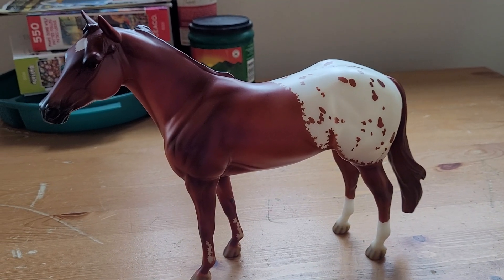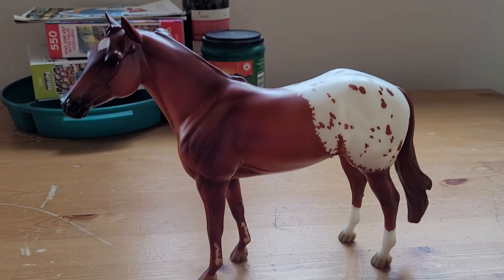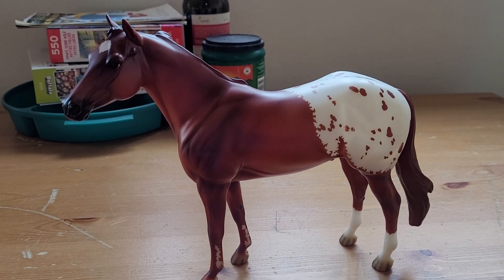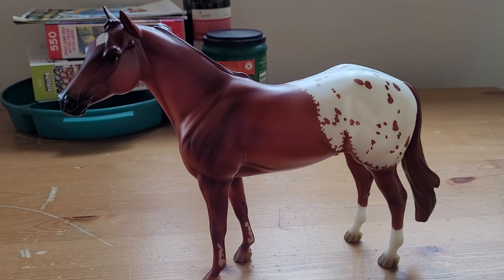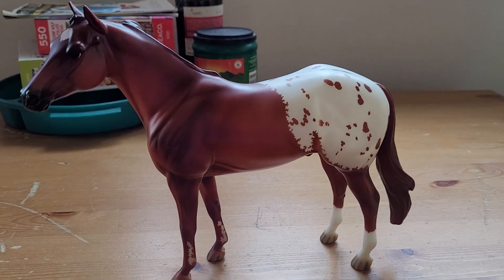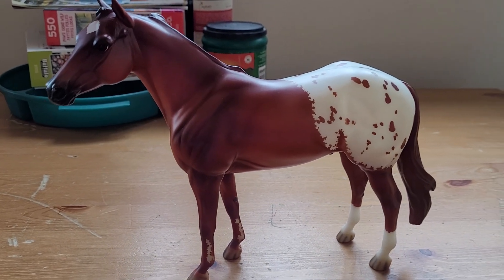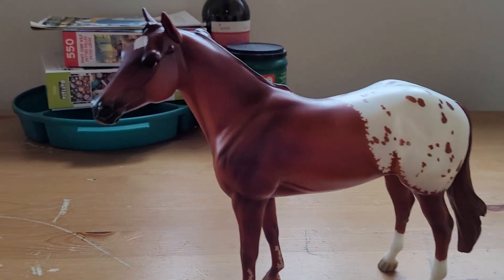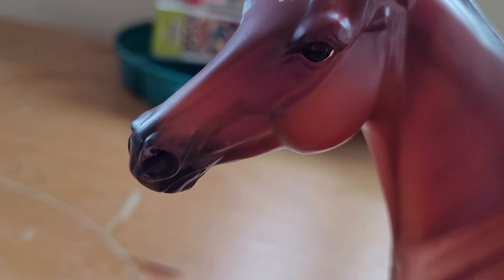Breyer ideal Oren Mixer appaloosa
A Closer look at the 4th breyer horse in the series